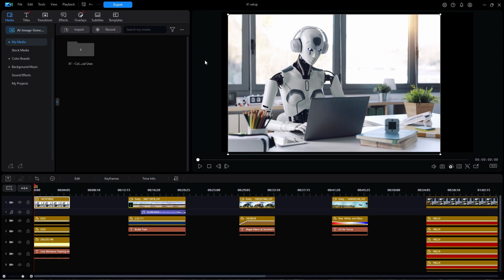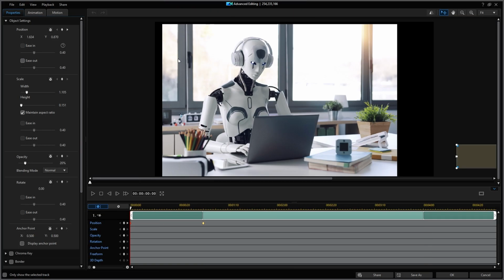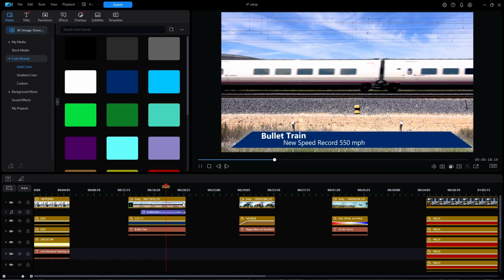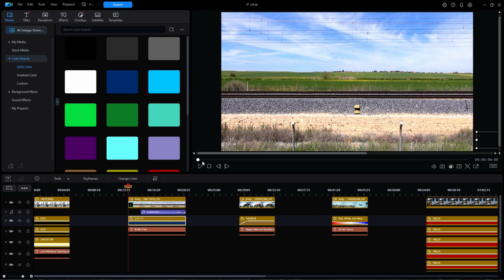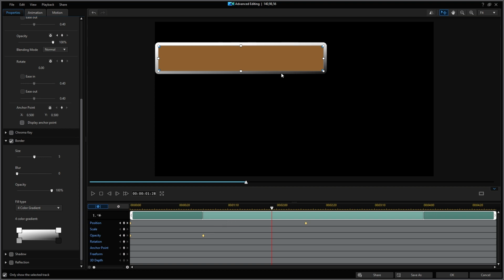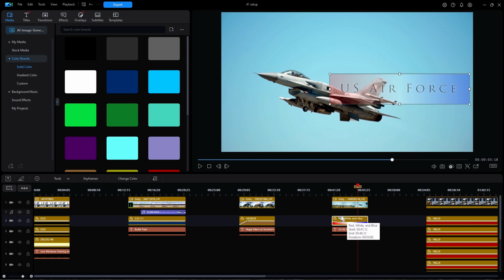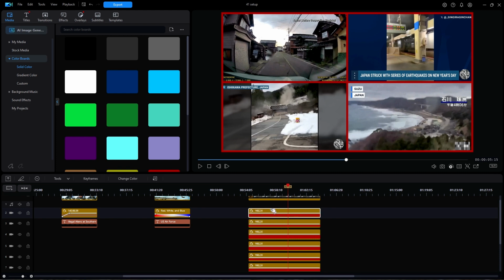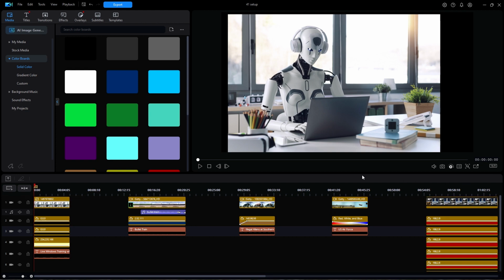41 - Color Boards, Practical Examples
This is the final video of a 3-part series relating to the creation and use of color boards in Cyberlink's Power Director. In this video you'll see several examples of the use of color boards using different shapes, different opacities, different movements around the screen, and more. If you are not familiar with and proficient in creating color boards, it is suggested that you watch the first two videos as there is little explanation in this video about how they are created.

Ending Music:
"Yellowstone"
Courtesy of Soundstripe.com via EULA through Cyberlink's Power Director.

Robot, Bullet Train, Aliens, and Jet aircraft videos courtesy of Getty images via EULA through Cyberlink's Power Director.